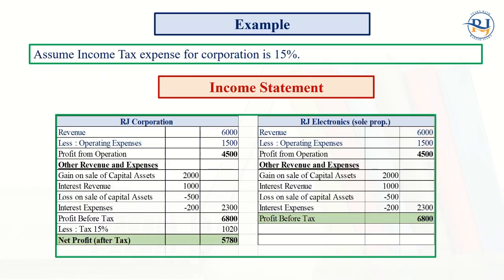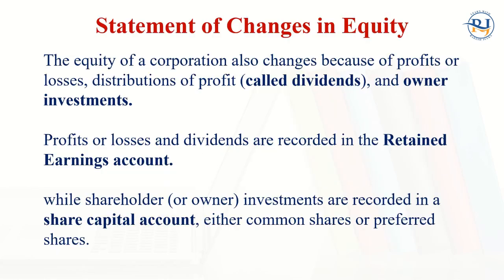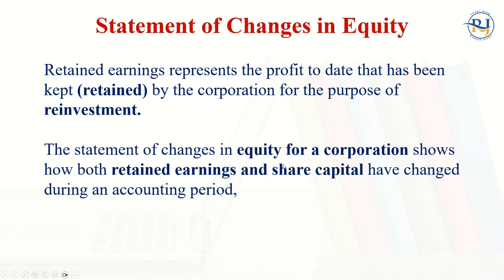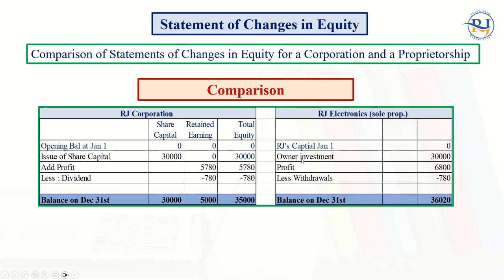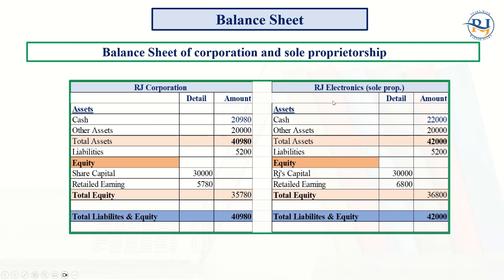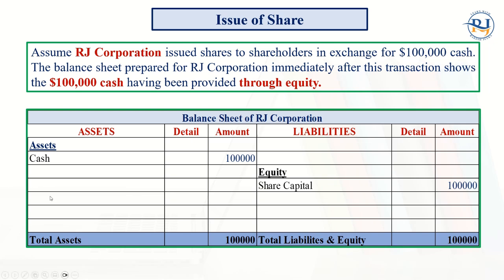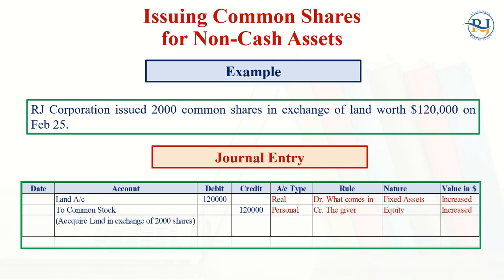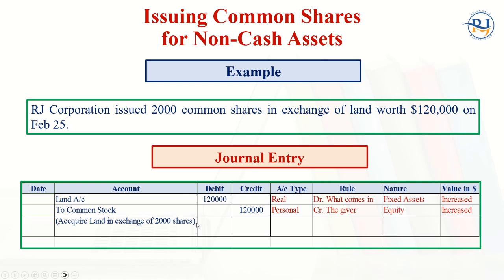Corporation Financial Statement || Common Share || Market Value of Share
Corporation Financial Statement and Journal Entries.
You you learn;
Corporation Financial Statement such as Income Statement, Statement of Changes in Equity and Balance Sheet.
What is the meaning of common share
Factors influences Market value of shares.